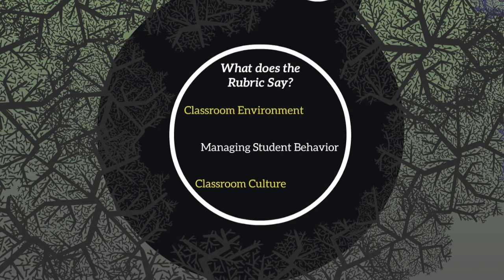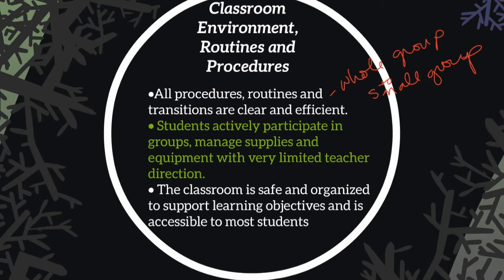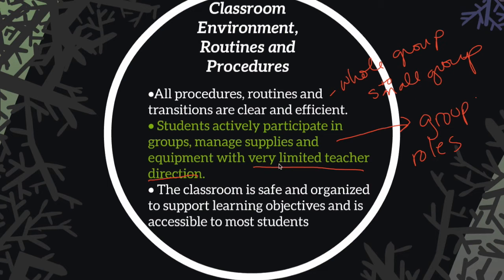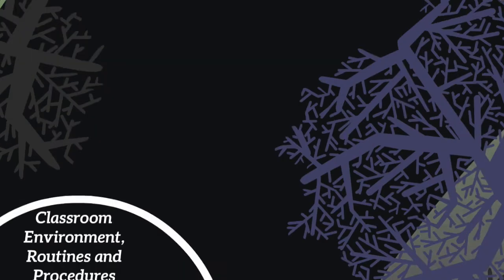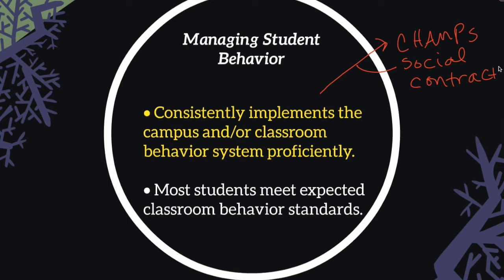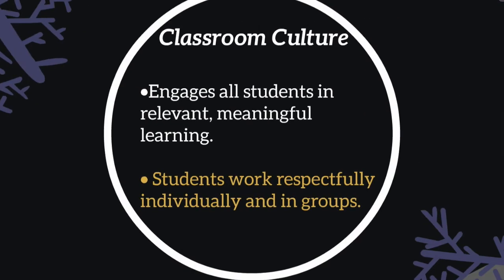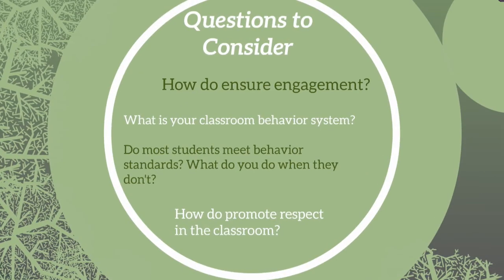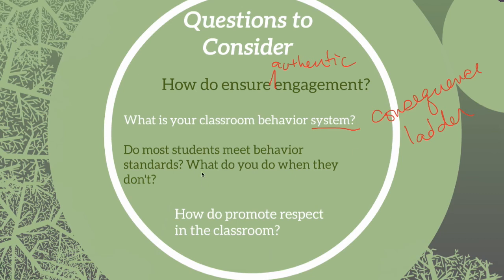TTESS Tips Learning Environment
Tips on the Learning Environment Domain in the TTESS Rubric. Tips on classroom management, procedures and culture. Resources and related handouts can be found